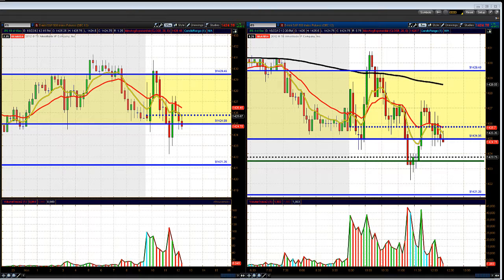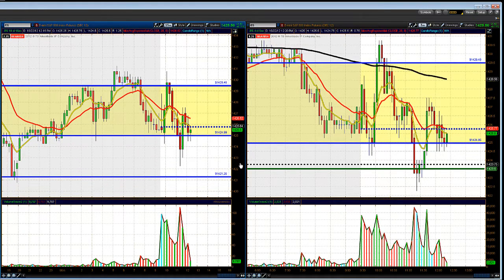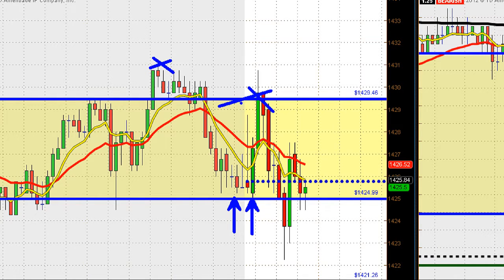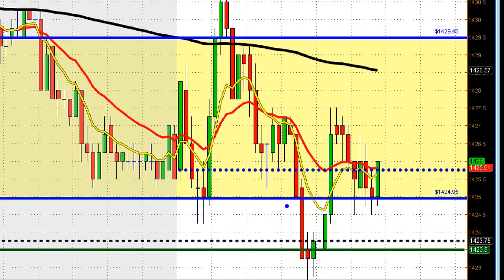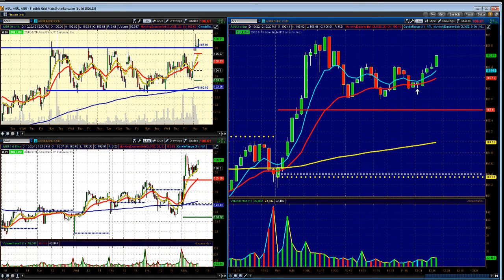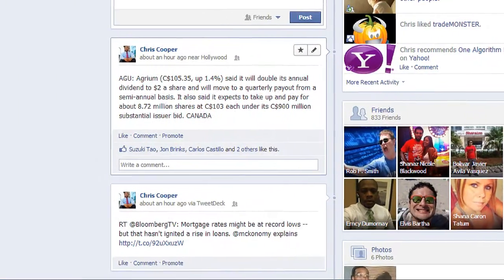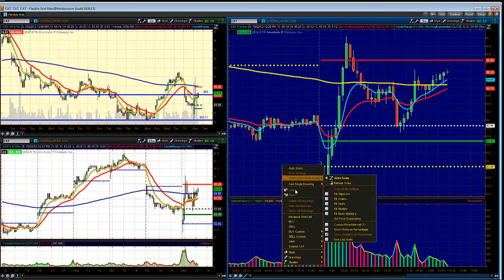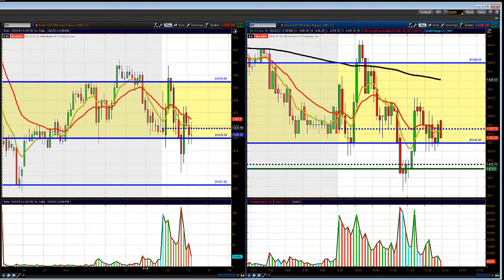Mid Day Market Update for 10/22/12